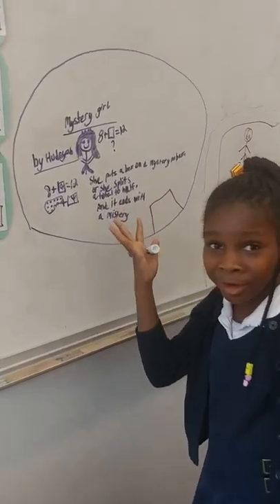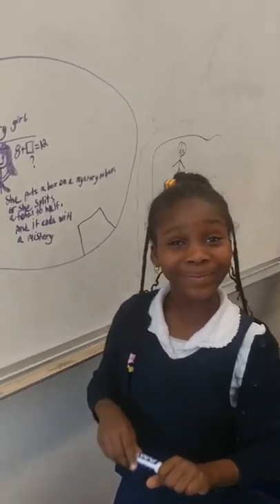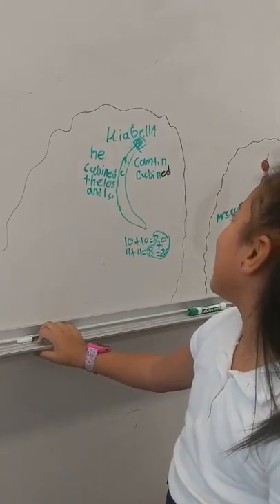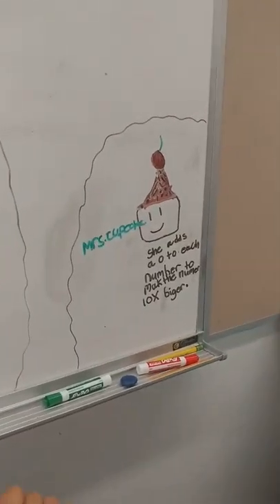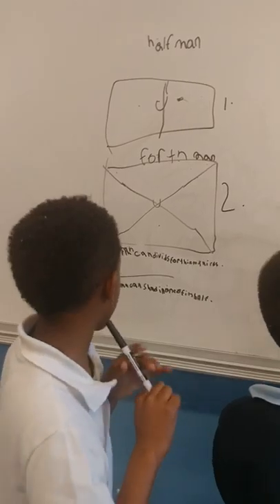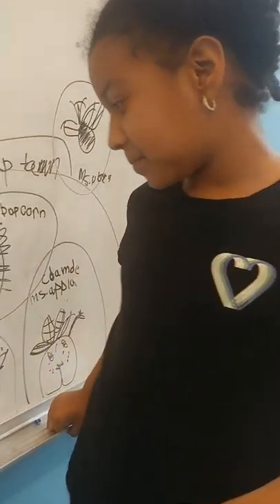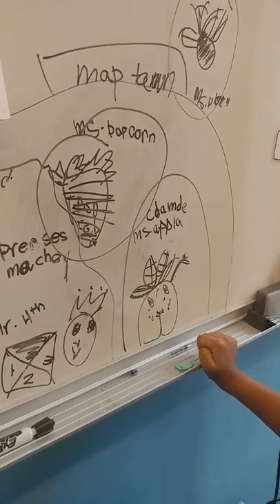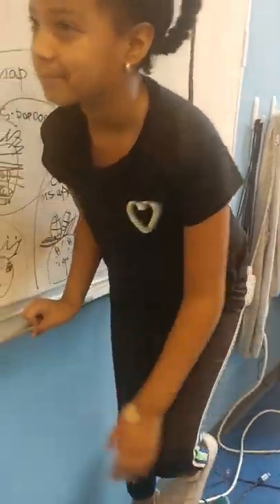Math Town in the Classroom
Students in my 1st grade ICT in Harlem. Year-long Eureka Math (EngageNY) was supplemented with Math Town Kids characters and activities. Dr. Plus, Minus Man, Cap'n Times, Cyclops Divider and Zero the Hero were regular visitors in Rm. 212.

For the final activity in June 2019, students created their own math characters. See how each child expresses their understanding of a math concept with a cartoon. Reflecting the diversity of our neighborhood, TAG, ELL and students with disabilities all connected. A window into a child's thinking about math.